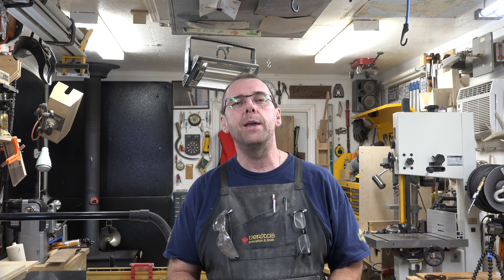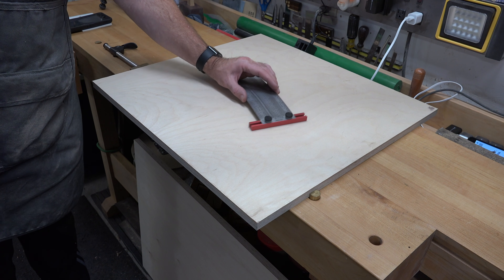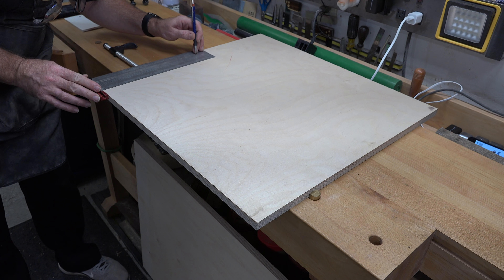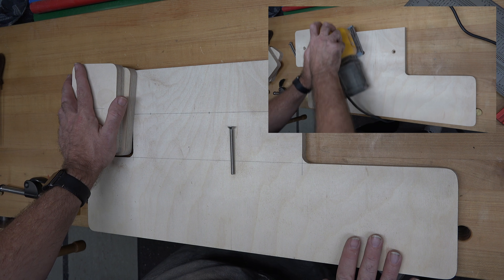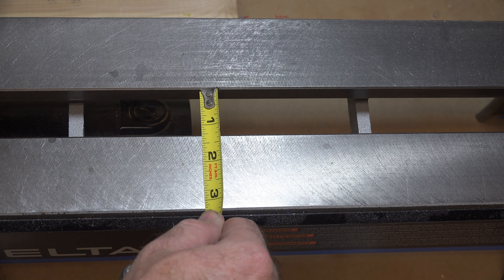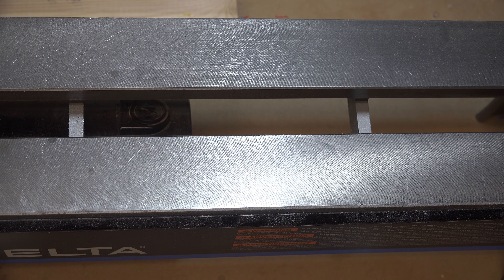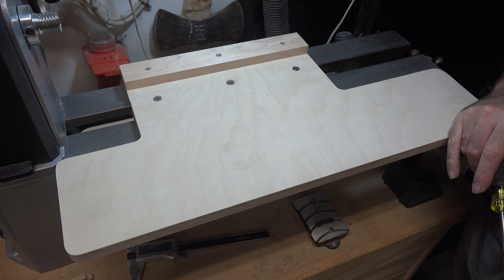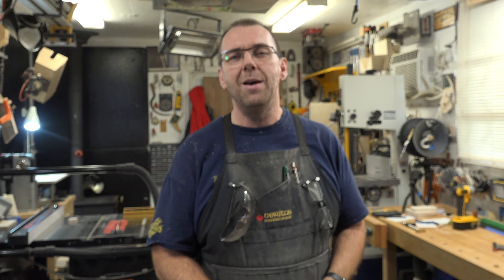Lathe Duplicator Part 1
On this week's show, we start part one of a multi part build to make a lathe duplicator.  I hope you enjoy the show.
This project was based on lathe duplicator plans in Woodsmith Magazine.  If you are interested, you can purchase these plans directly from Woodsmith.